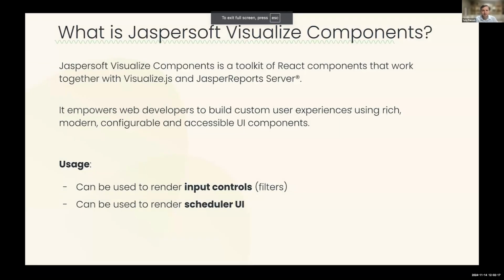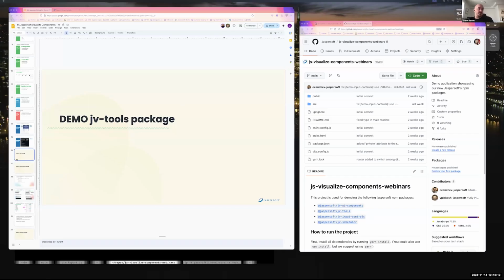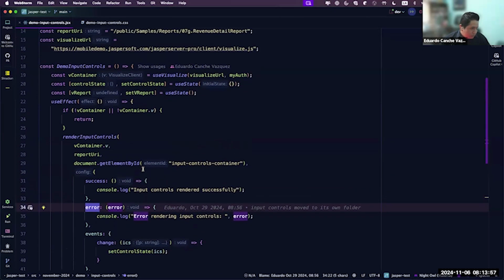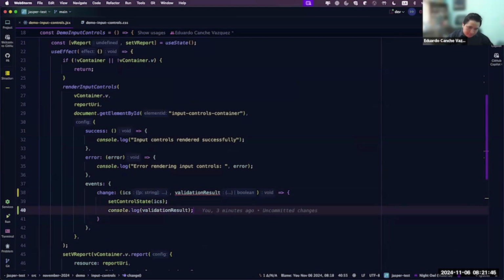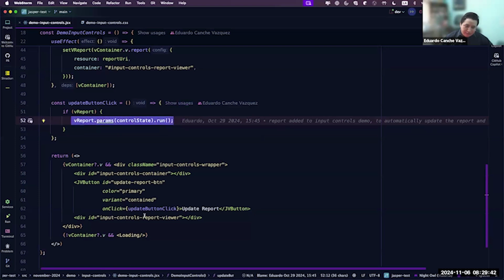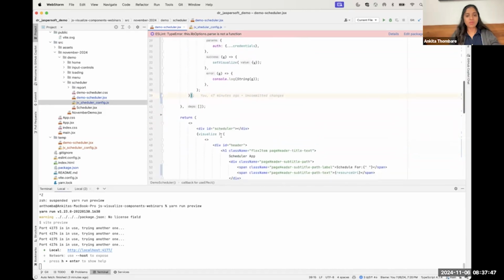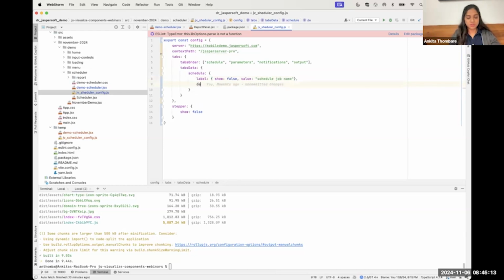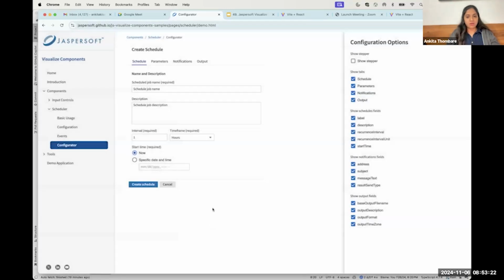Dr. Jaspersoft - Jaspersoft Visualize Components: Customize & Embed Interactive Reports in Web Apps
We are excited to announce the upcoming rollout of Jaspersoft Visualize Components, a new suite of visualization tools designed to improve the look and feel of embedded reports and charts within your applications. These components aim to offer a seamless integration experience for developers and users who embed Jaspersoft resources into their own apps.

The components can be easily downloaded from the NPM Registry using NPM or Yarn and naturally embedded into any HTML page, providing a straightforward way to enhance your reports. In addition, users can override styles and customize the components to match the specific branding and design needs of their applications.

Initially, the Jaspersoft Visualize Components will support Input Controls (filters) and Scheduler features, allowing for more dynamic and user-friendly embedded reports.

Reminder! You can always vote for your next Dr. Jaspersoft session

00:00 Waiting for audience & Intro
00:33 Next session
00:51 Agenda
01:09 Overview of Jaspersoft Visualize Components
02:00 Jaspersoft Visualize Components Features (What is it?)
04:13 Jaspersoft Visualize Components Features (Keyboard Navigation)
04:50 Jaspersoft Visualize Components Features (Ready-to-Use)
05:13 Jaspersoft Visualize Components Features (Who should use it?)
05:33 Jaspersoft Visualize Components Features (Why use it?)
06:01 Jaspersoft Visualize Components Features (Where to find it?)
08:32 Demo on How to Use the jv-tools Package
15:56 Demo on the jv-input-controls Package
20:10 Q&A: Does the error only show in the web browser developer tools?
34:57 Demo on the jv-scheduler Package
55:38 Q&A: What types of visualizations are included in the packages?
56:20 Q&A: Can these components be easily integrated with other JavaScript frameworks like Angular or Vue.js?
57:05 Resources
57:40 Thank you!